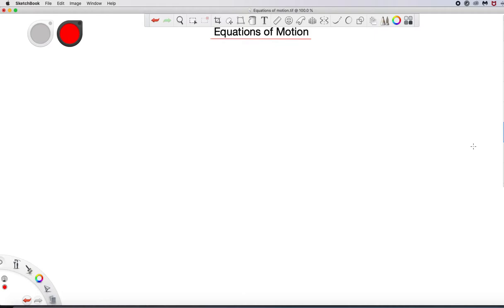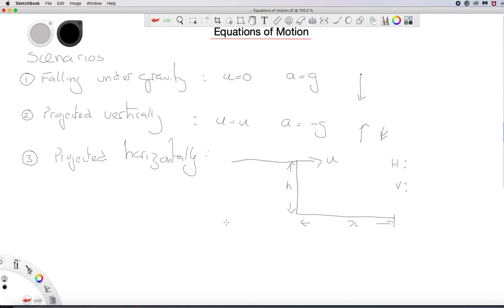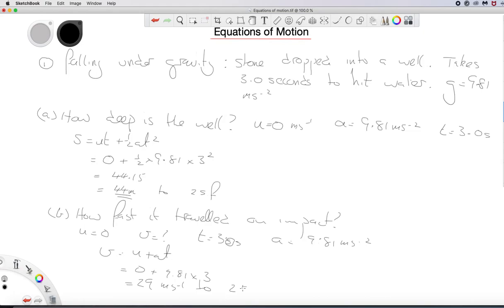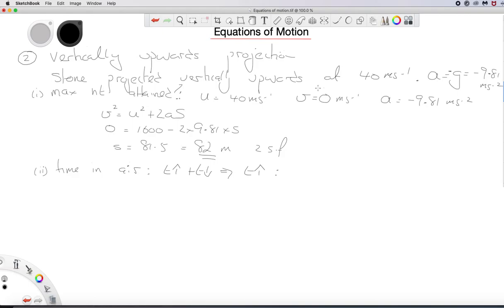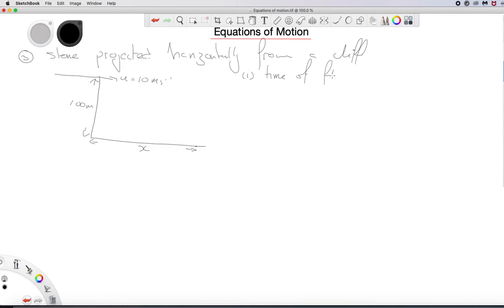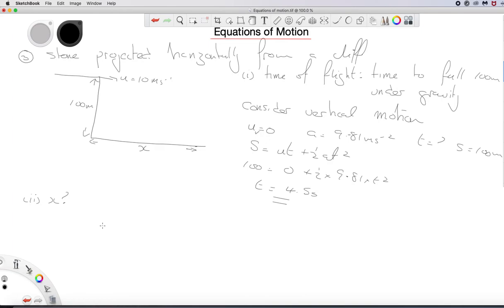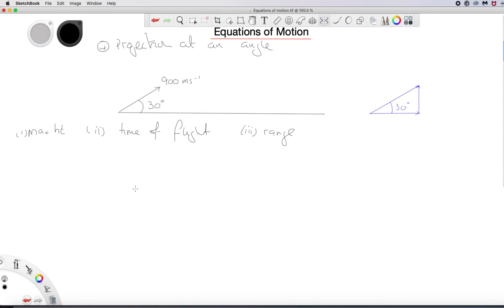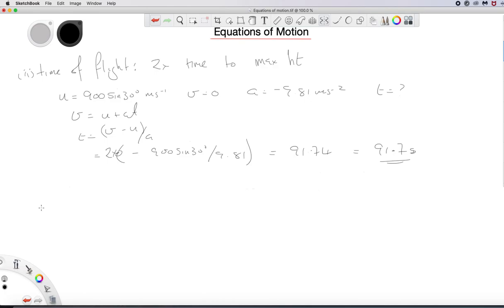equations of motion scenarios